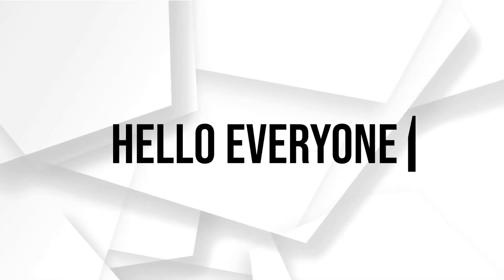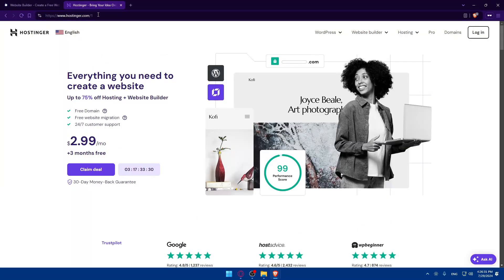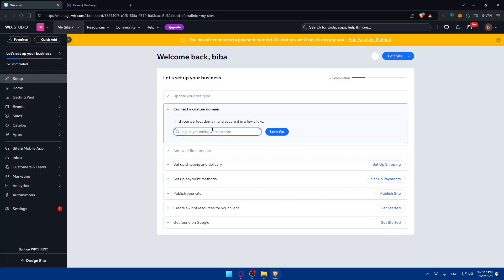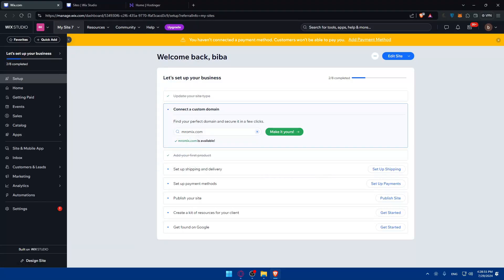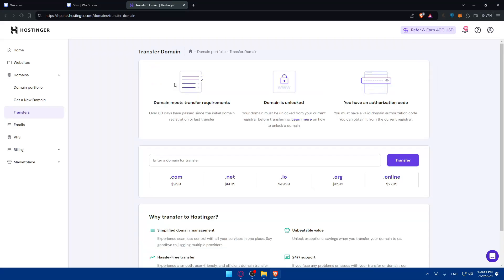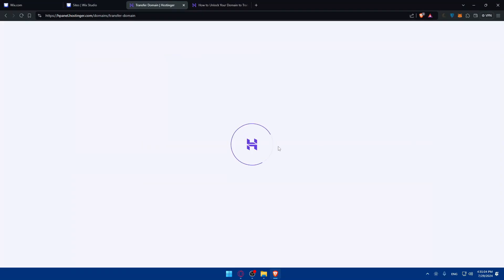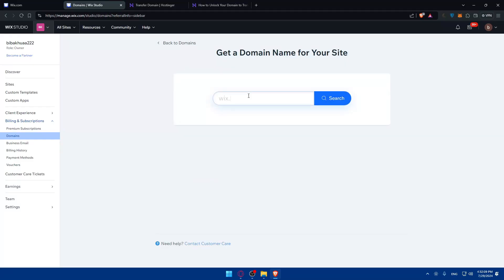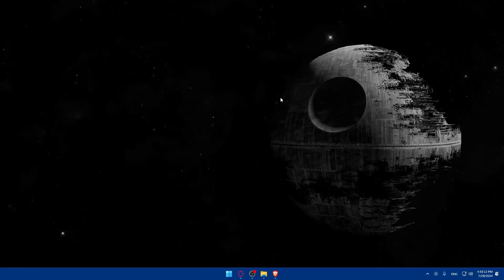How To Transfer Domain From Wix To Hostinger 2025! (Full Tutorial)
Today we talk about transfer domain from wix to hostinger,transfer domain,domain transfer,hostinger,wix tutorial